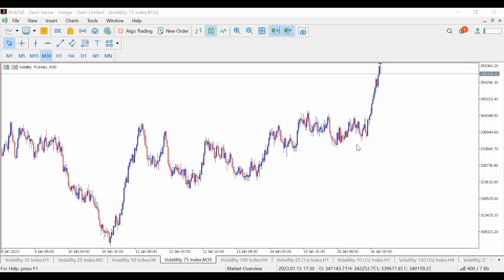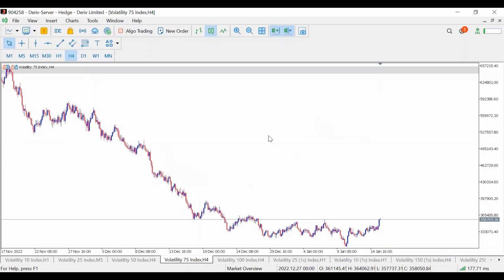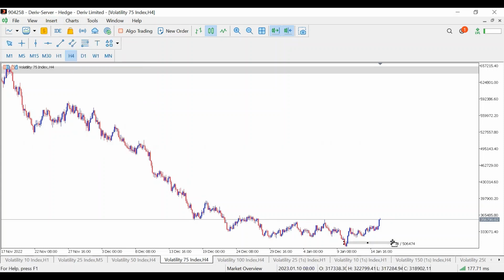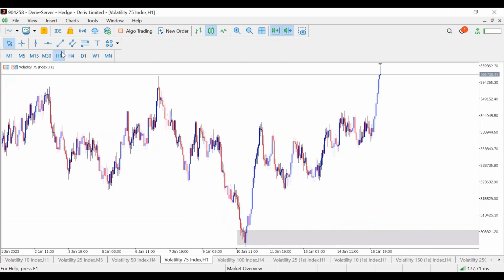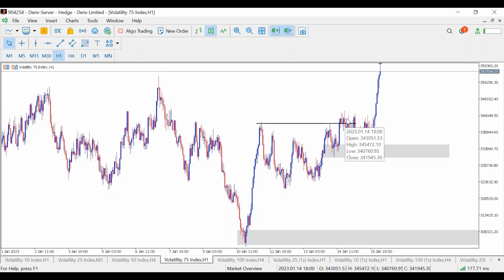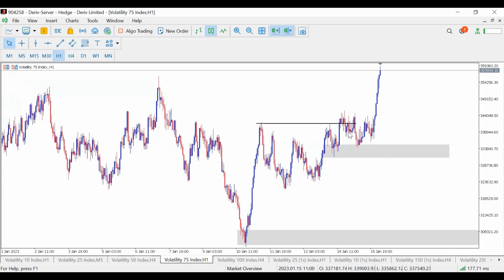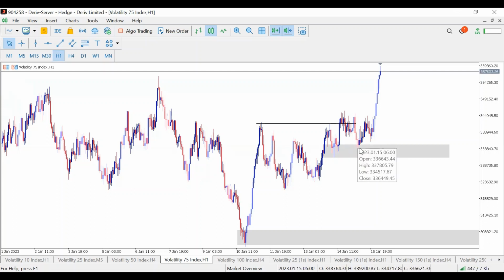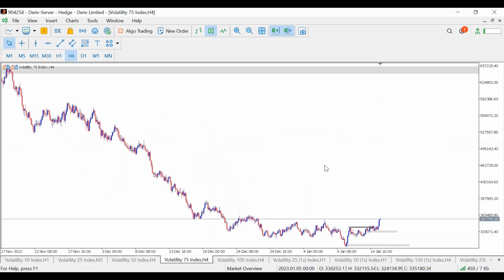TRADING LIQUIDITY ! MUST WATCH